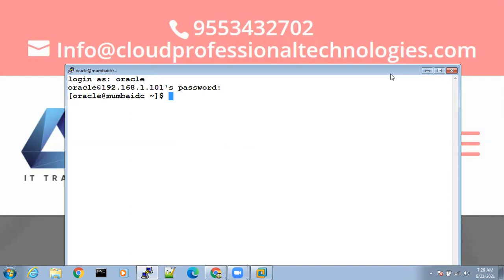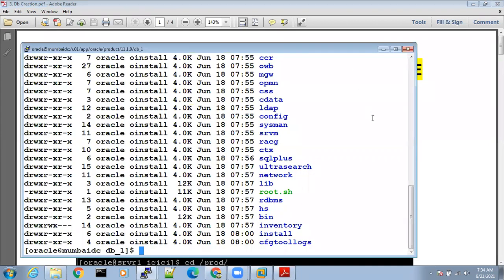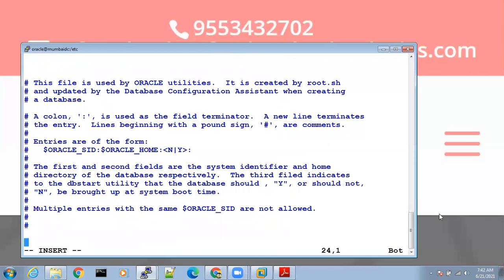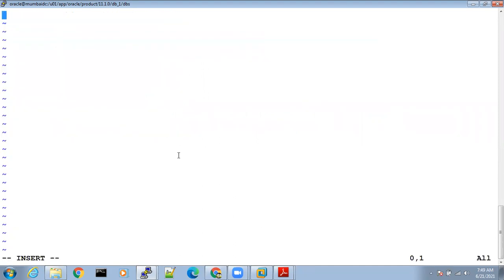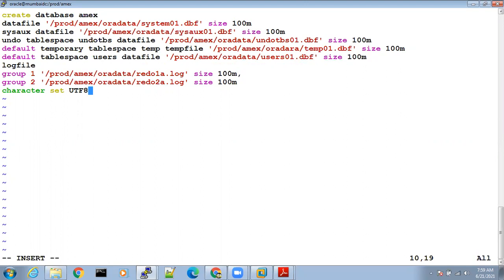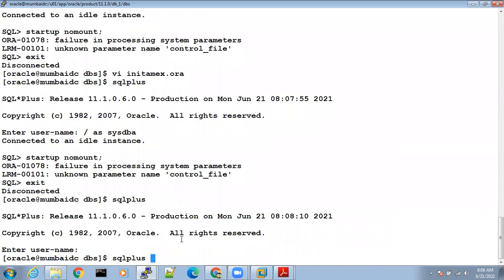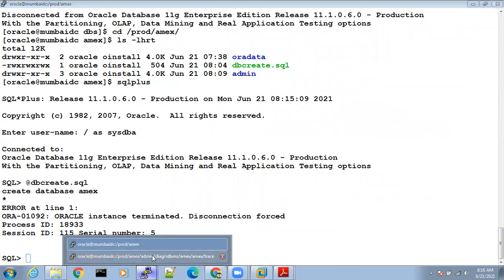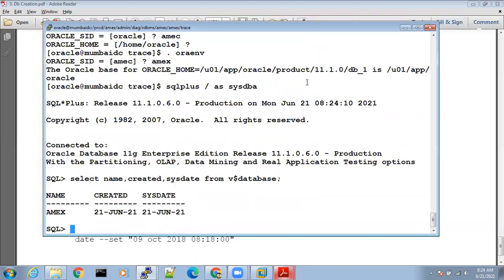3 ORACLE DATABASE MANUAL CREATION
This session explains ORACLE  DATABASE  MANUAL CREATION.